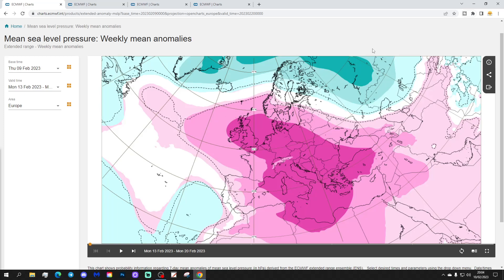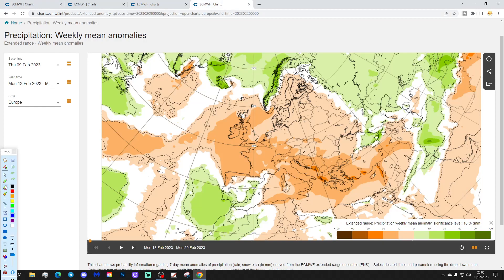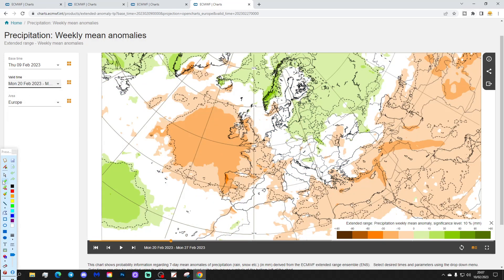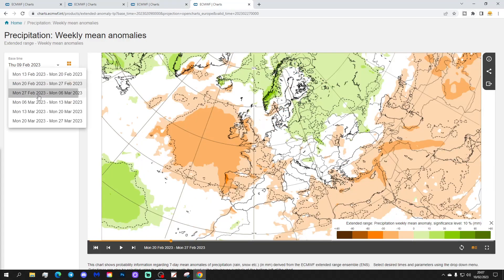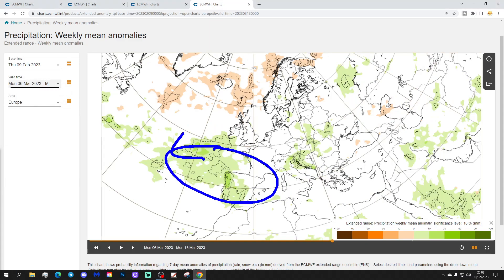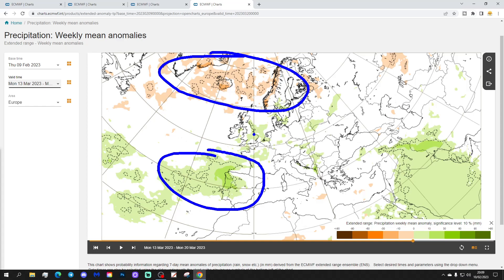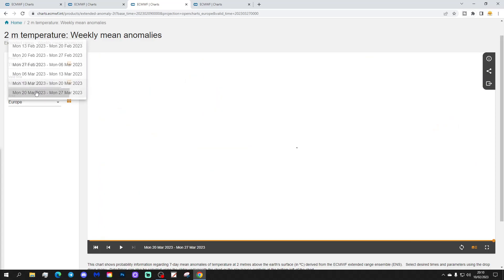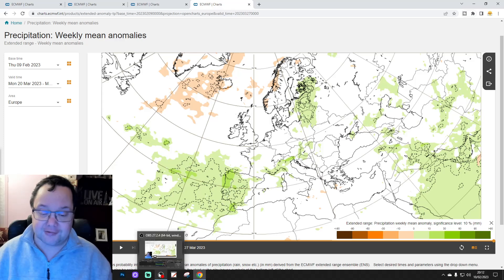ECMWF 42 Day Forecast: Northern Blocking In March?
This video forecast from the extended ECMWF model takes us from 13th February to 27th March 2023 and we're looking to see whether northern blocking might appear in March after a Sudden Stratospheric Warming in February...

💡  Video Credits: 💡

 💡 GWV Links: 💡